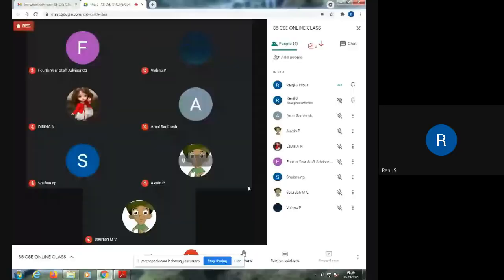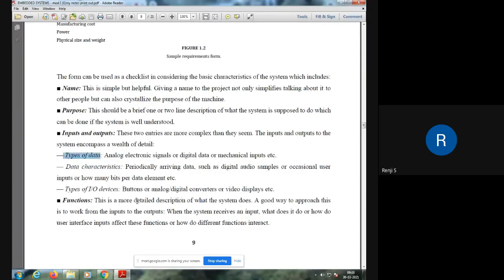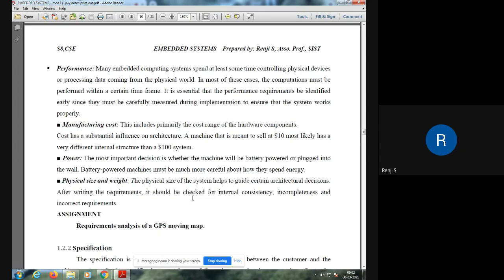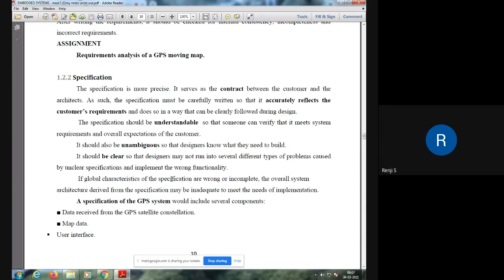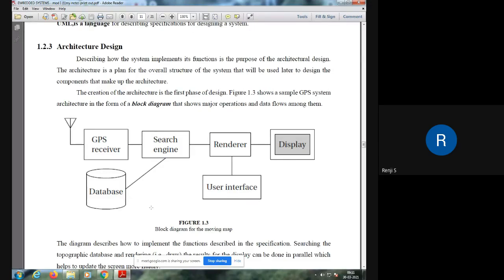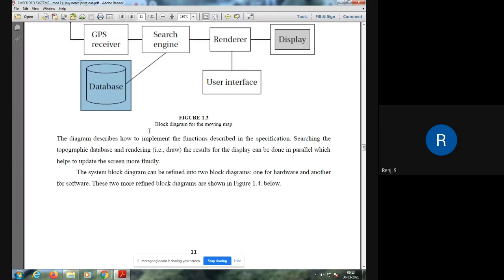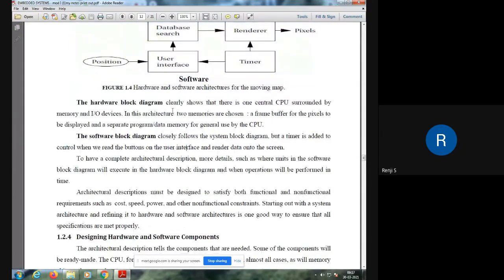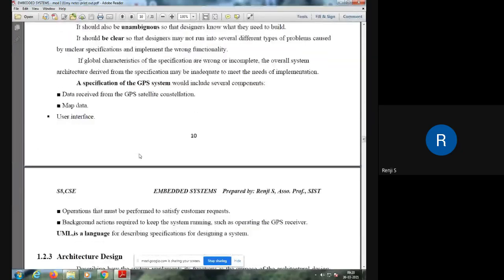STM CSE CS404 Module I Part 10 30 04 2021 Hour 1